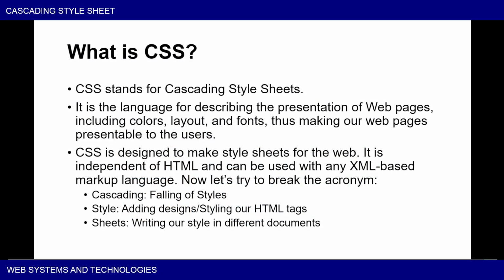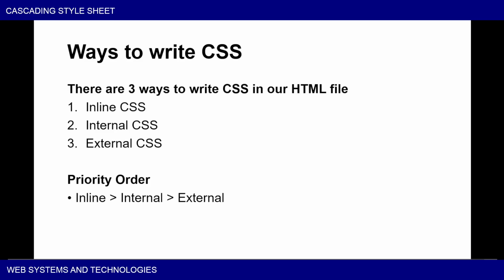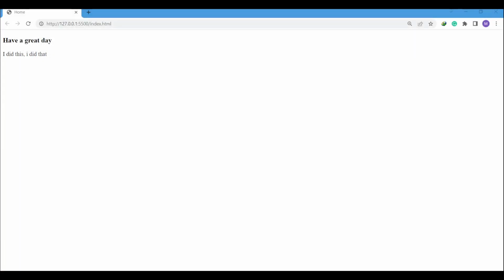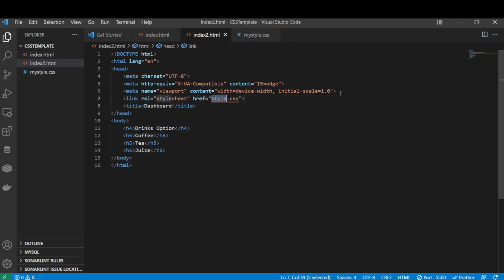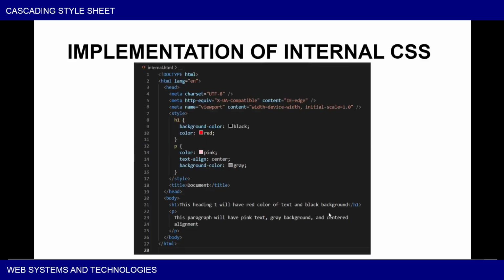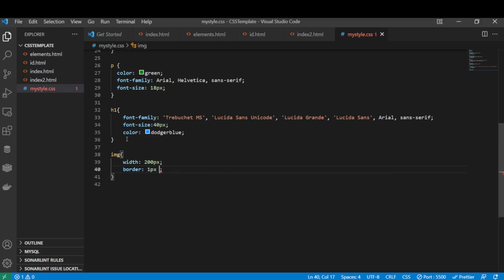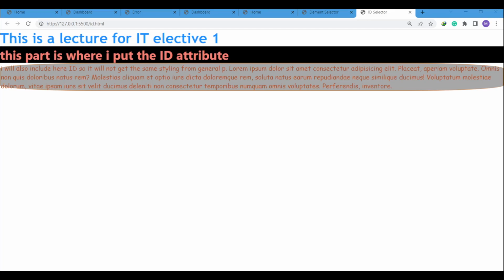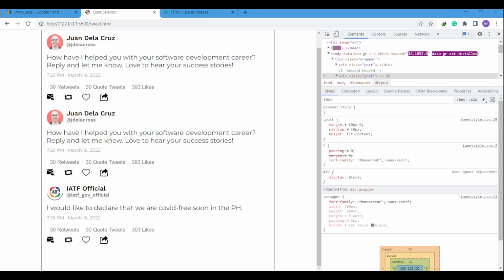CSS Lecture Part 1